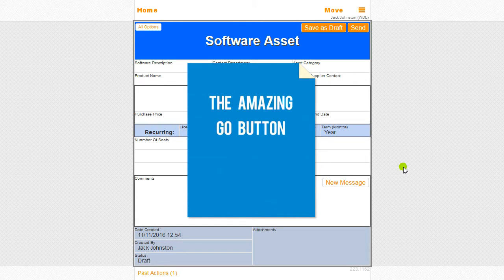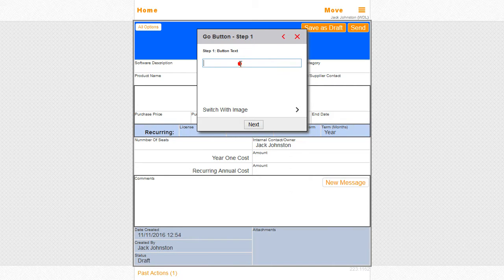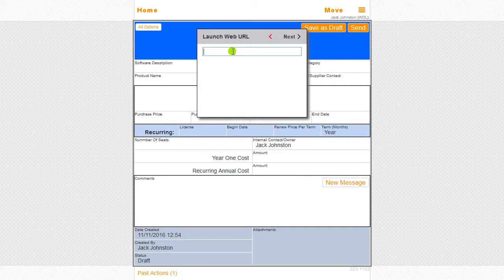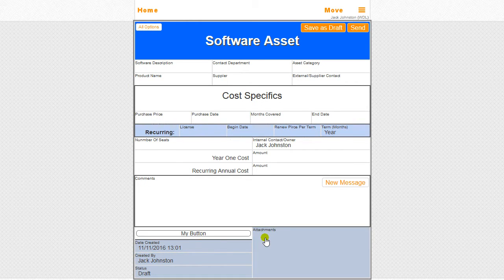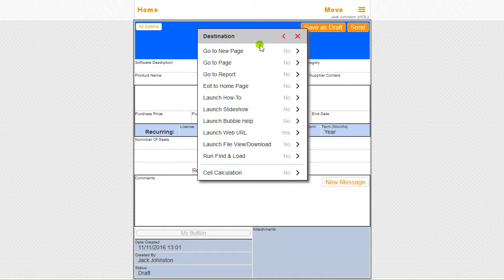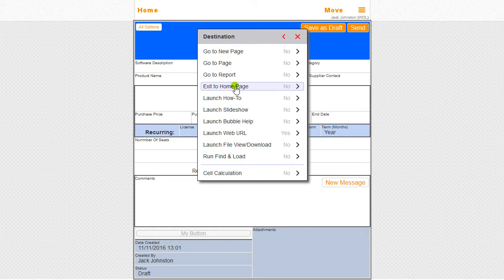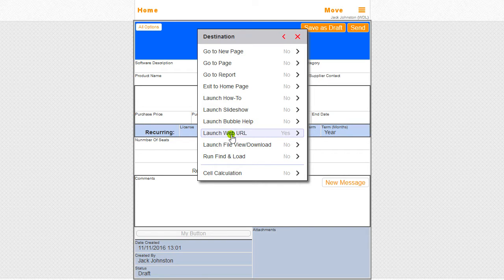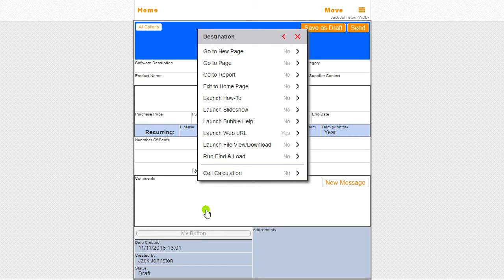The Amazing Go Button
Webigami's "Go" button is a specialty cell that has a wide variety of uses and can be placed on any Webigami design.

In this video, Bob Bricks places a "Go" button that links to a currency converter.

Below are some of the things Go buttons can be used for:
   - link to other sheets
   - run calculations
   - bubble help
   - run a slideshow
   - run a report
   - view/download a file

What will you use a Go button for?